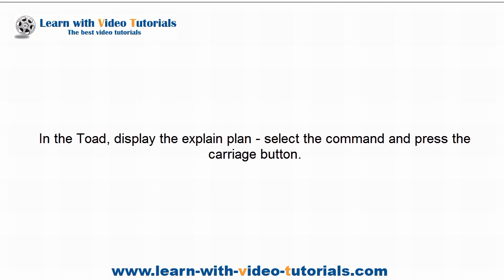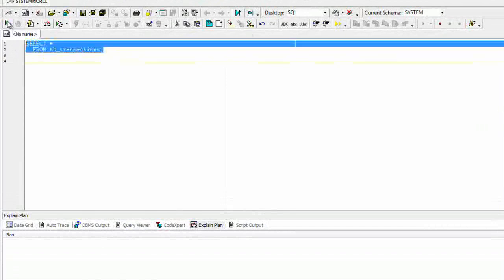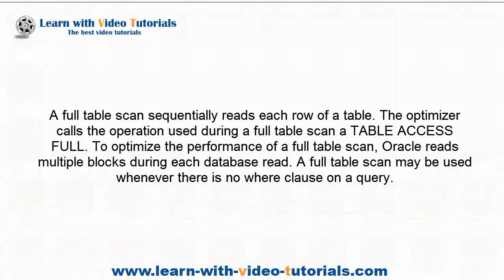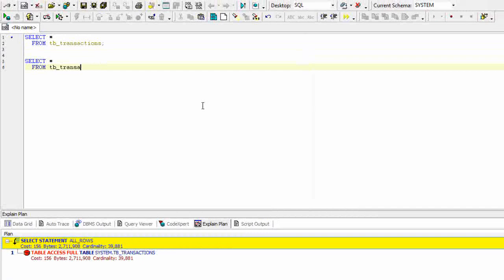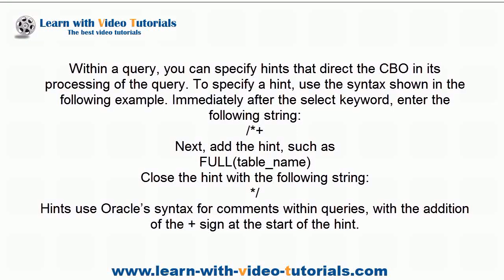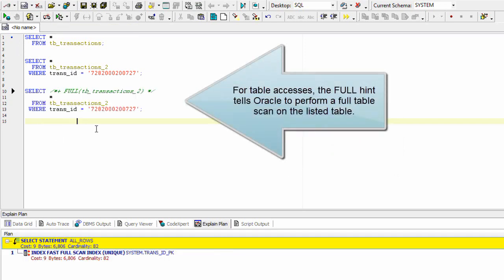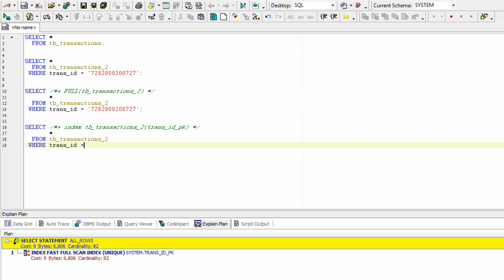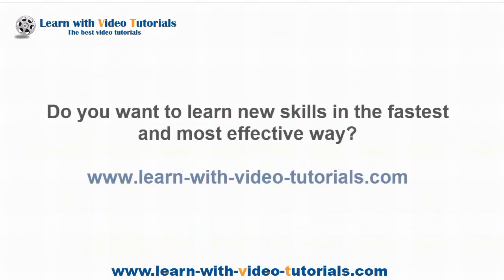Oracle Optimization Tutorial, PL/SQL Course: Generating and Reading Explain Plans (Lesson 4)